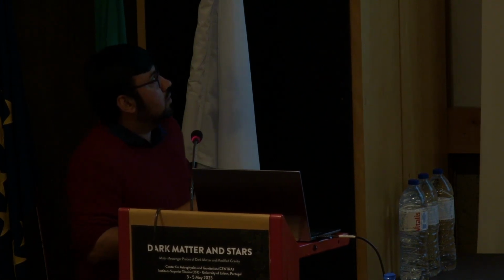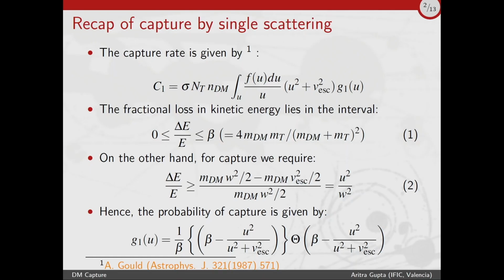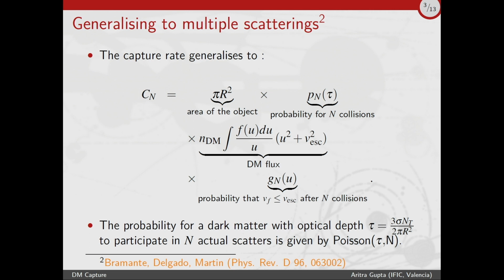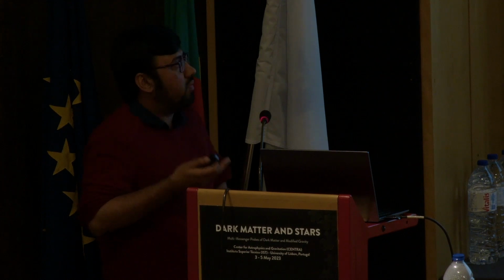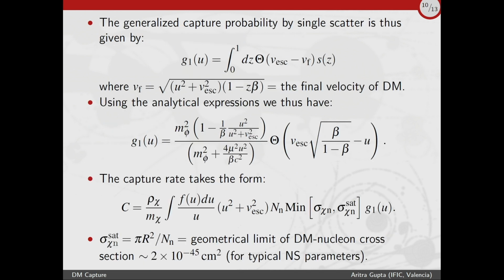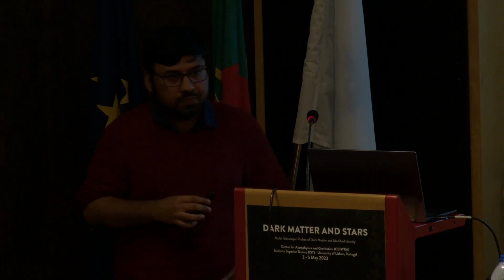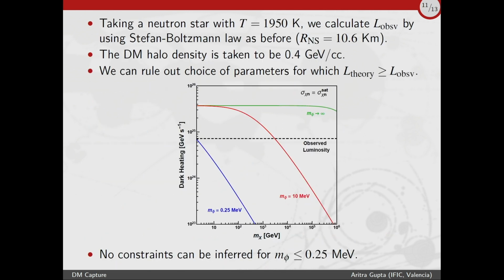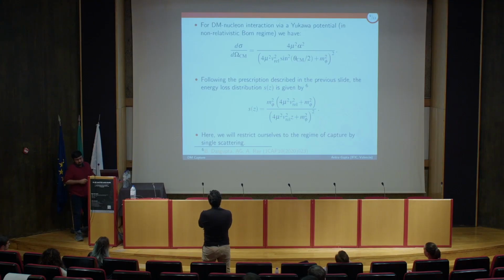Dark Matter Capture in Celestial Objects: Effect of Multi-scattering - Dr. Aritra Gupta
The title of the talk is "Dark Matter Capture in Celestial Objects: Effect of Multi-scattering and Light Mediators".